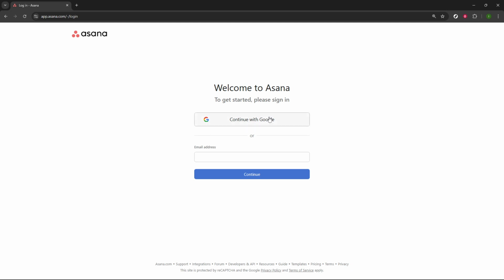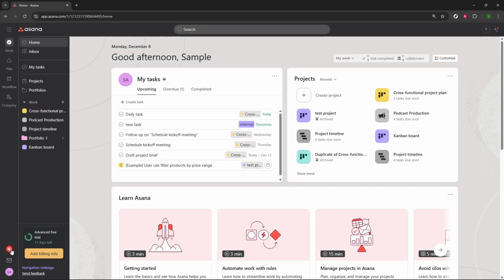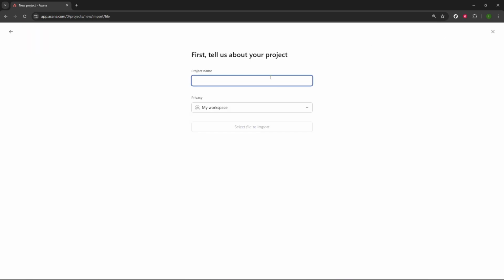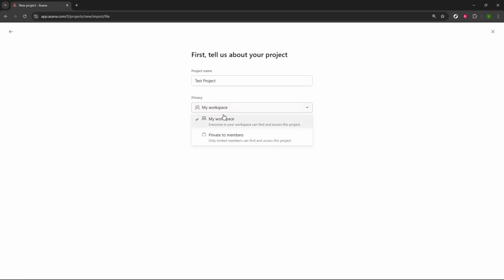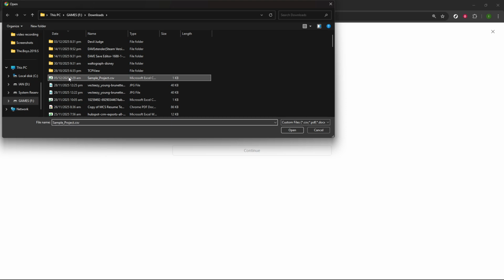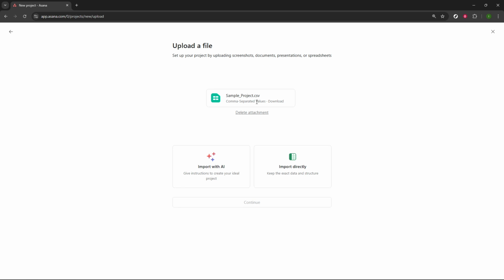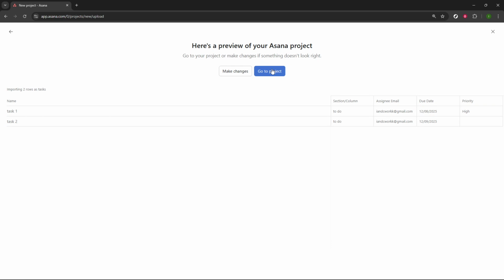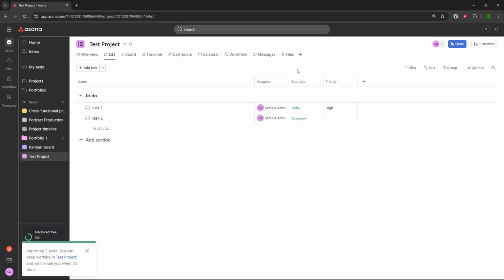How To Import Template In Asana (2026 Guide)